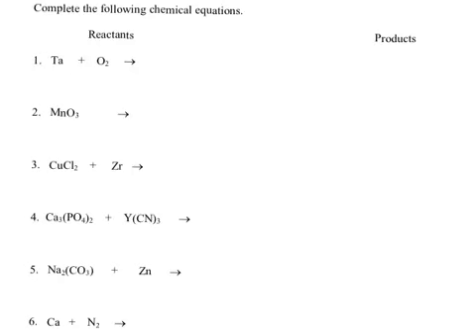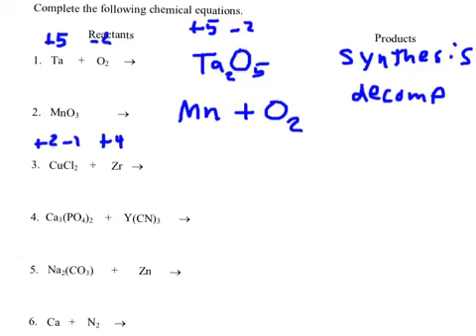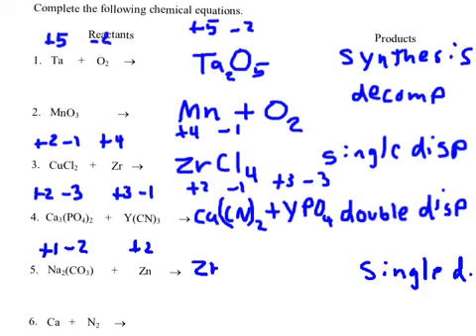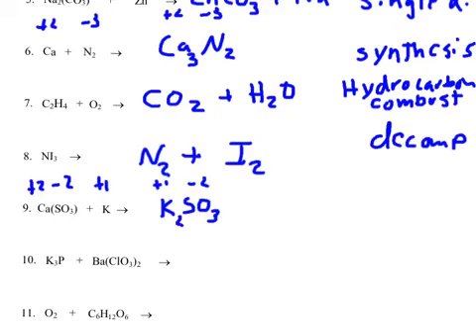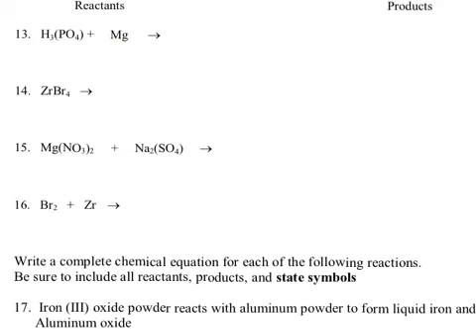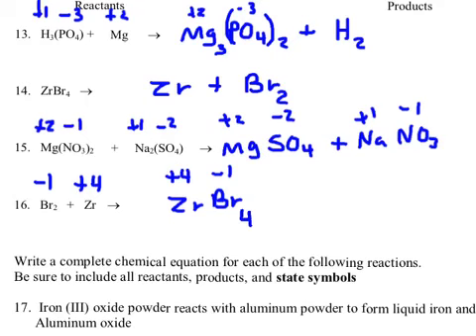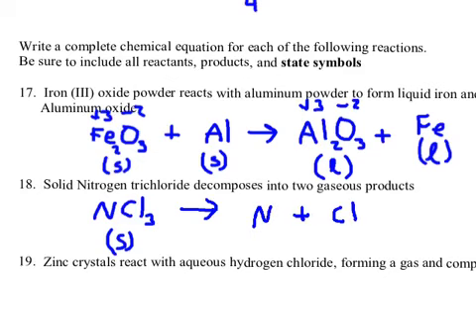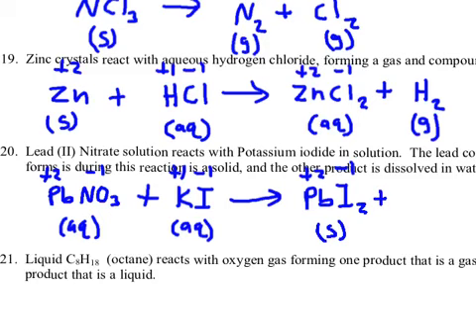chemical equations web help